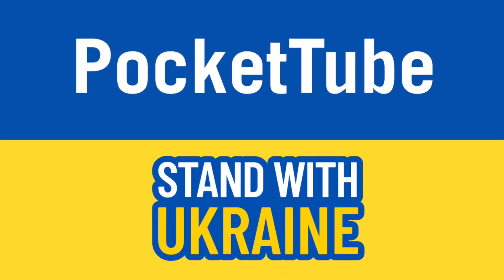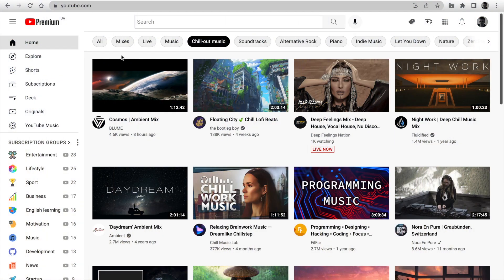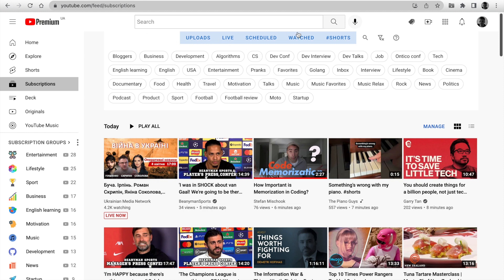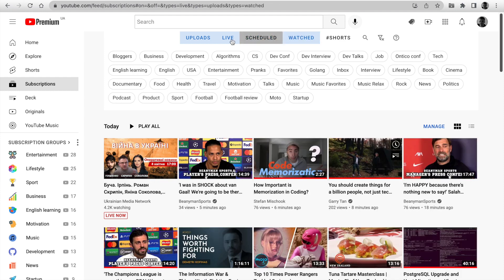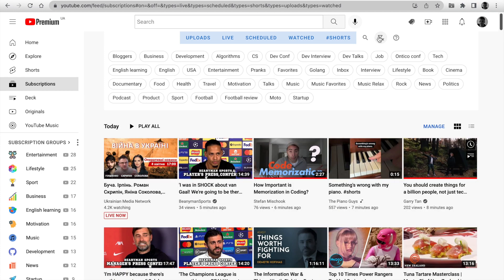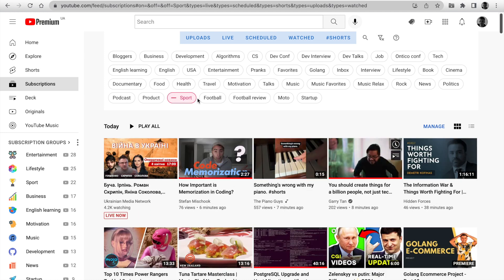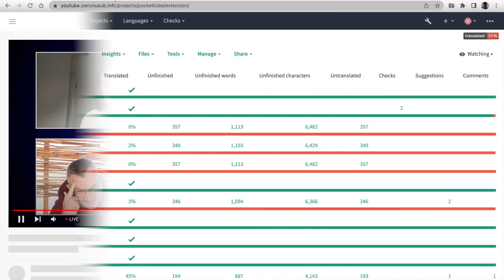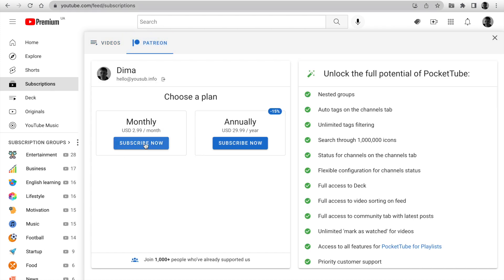New subscriptions filters on feed page💙💛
I prepared this update before the war, but only now have some time in safe to release it. Hope it will be not the last update of my extension. Help Ukraine

Prologue: (0:00)
New subscriptions filters: (0:08)
Filter by type: (0:18)
Filter by group: (0:40)
Play all: (0:51)
Become a supporter - 15% discount: (1:01)